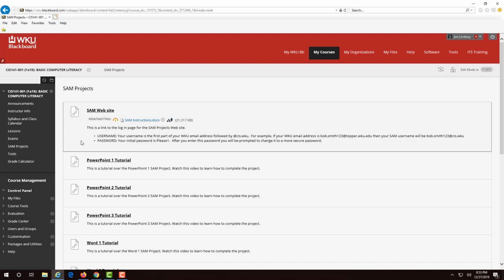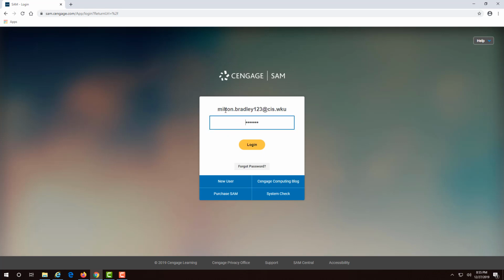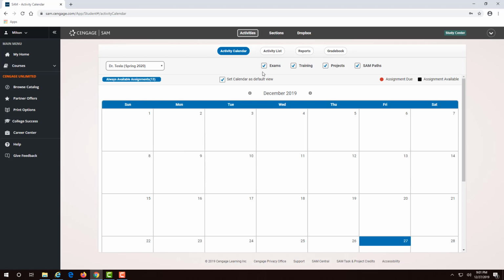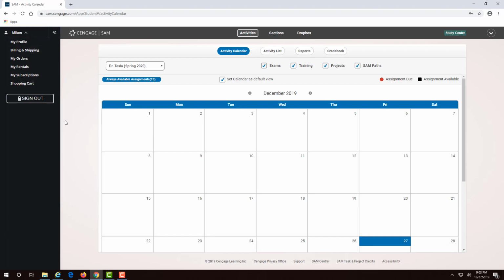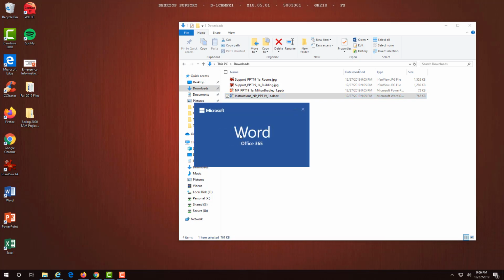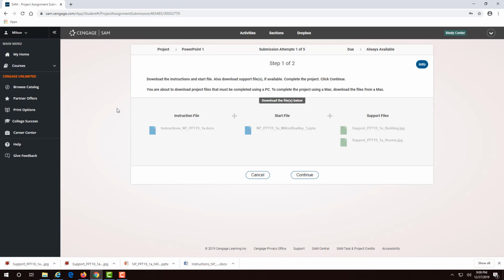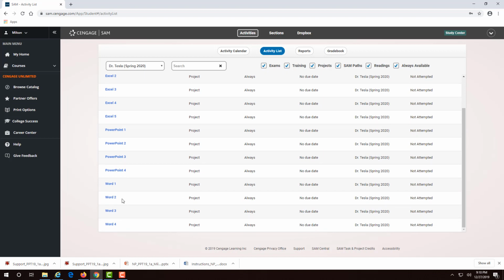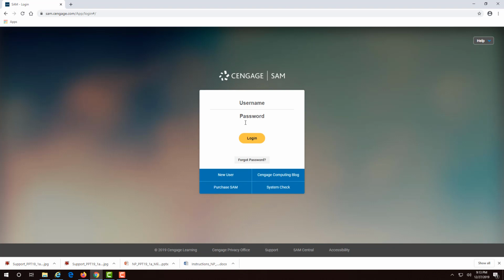SAMorientation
This is a SAM projects tutorial video for CIS 141 at WKU.